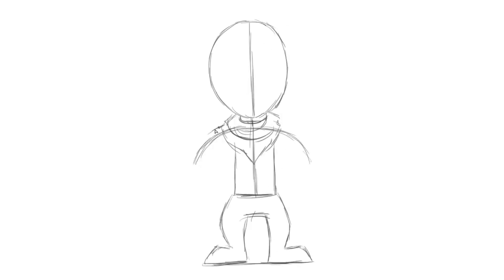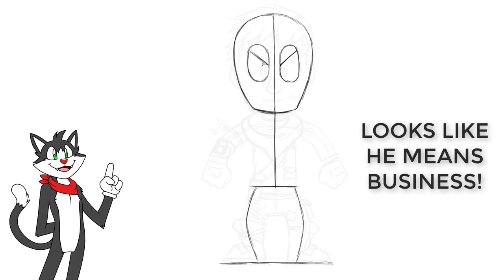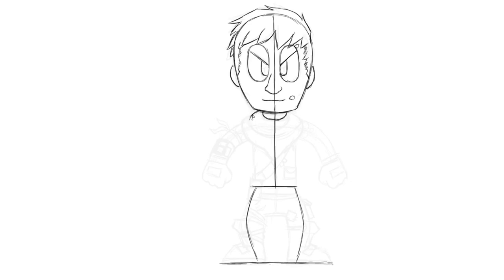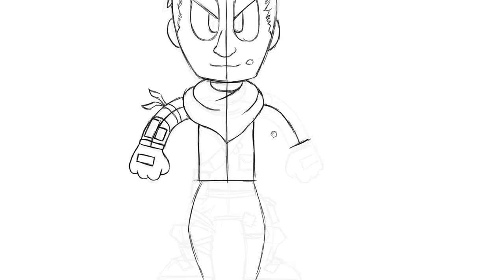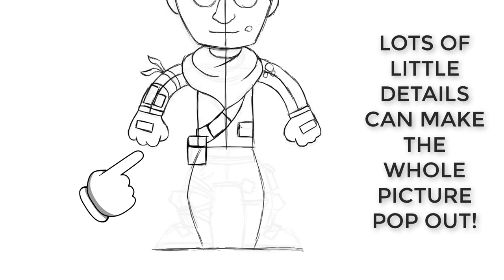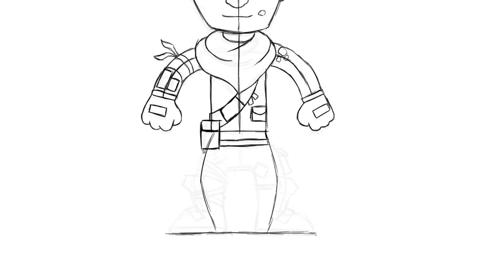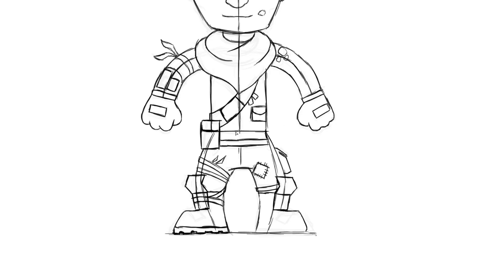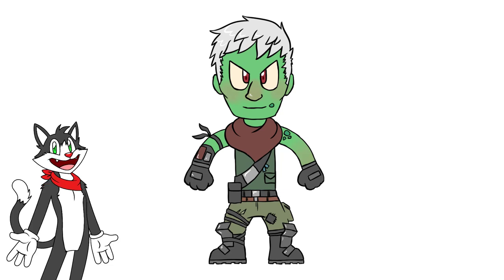How To Draw Brainiac from Fortnite - Draw Cartoons! (HALLOWEEN 2018)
Today, I'm going to show you how to draw the brand new Fortnite skin, Brainiac, in this really easy, step by step tutorial!

It looks like Epic Games have been working on even more awesome skins, just in time for Halloween! Today I'm going to show you how to draw Brainiac, which is the cool green zombie skin in the awesome game Fortnite.

What's your favourite skin in Fortnite? While it's not my favourite, I really like how straightforward Brainiac is. I like the simple design quite a lot, so I figured, hey, I'll make a tutorial about how to draw Brainiac!

Do you have any suggestions or requests for what skins I should show you how to draw next? I can't wait to work on more beginner's tutorials for you guys. Fortnite is an awesome game and I love to do drawings of it, so to make how to draw tutorials for you guys is always a blast!